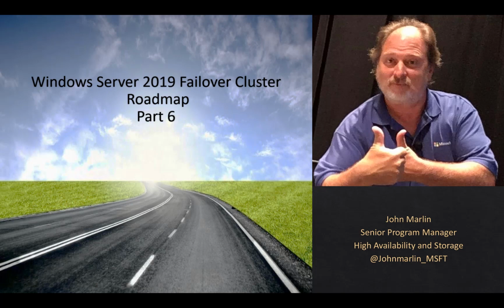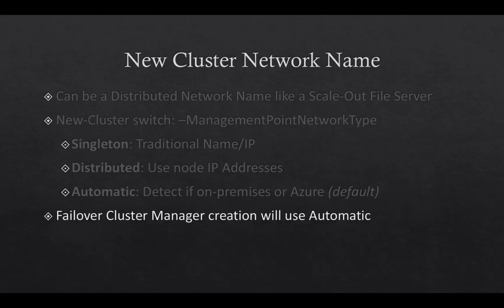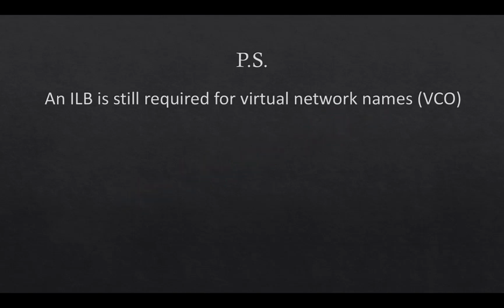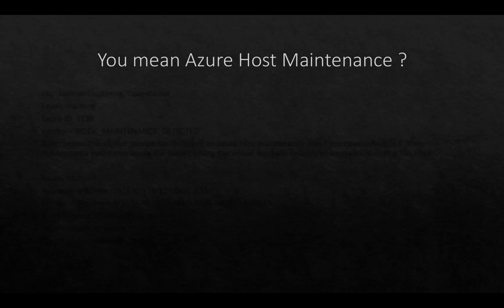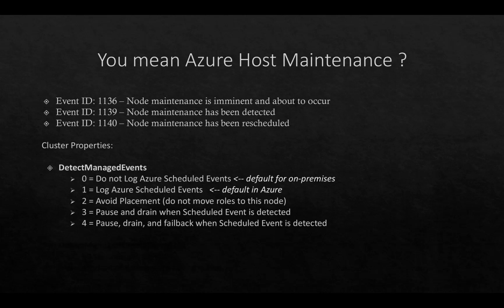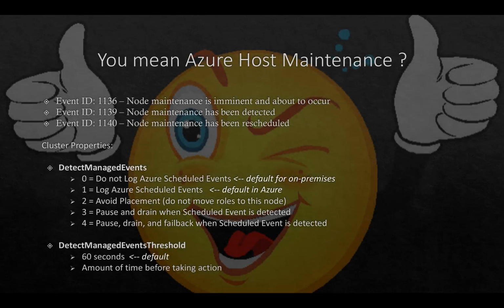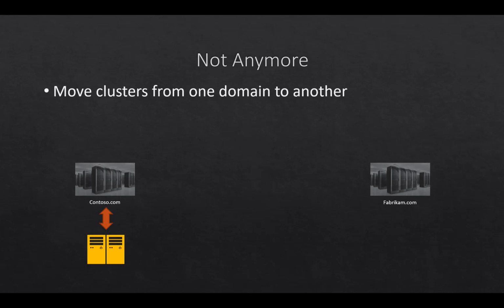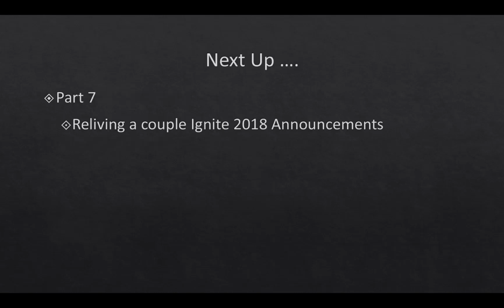Part 6 of 7 - Windows 2019 Failover Clustering New Features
- Cluster Network Name
- Enhancements for Azure
- Domain Migrations